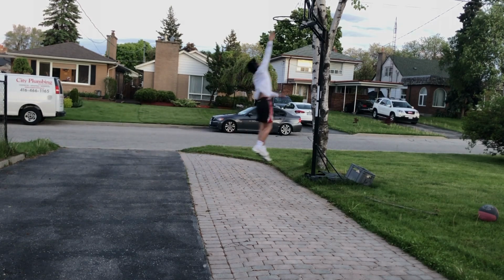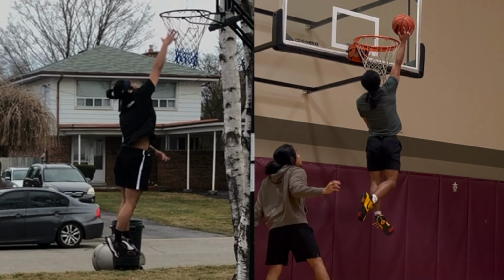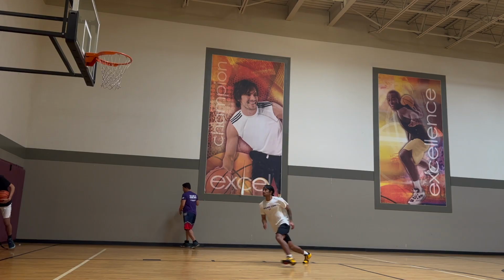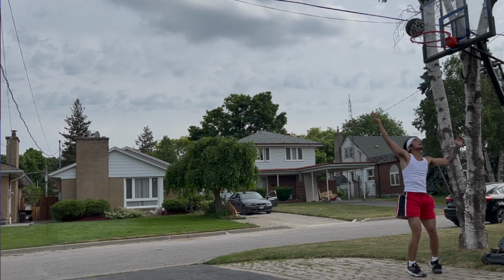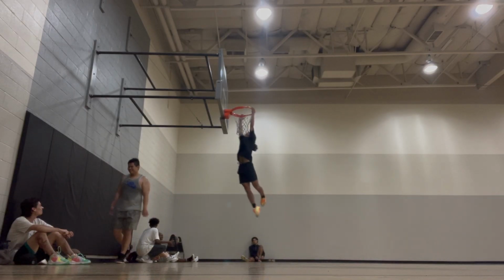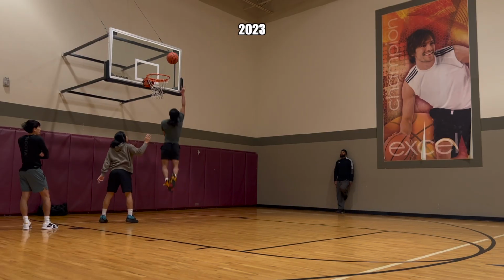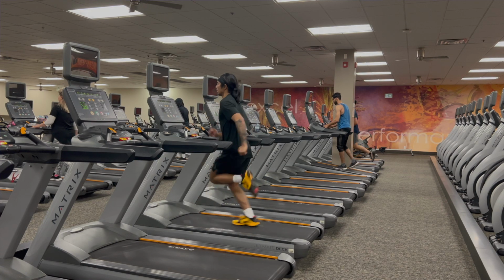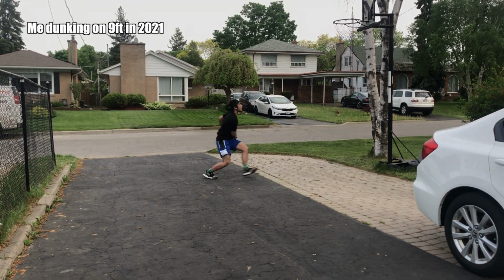How I Increased My Vertical By 13+ Inches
To join the GetUP training team for affordable training, sign up